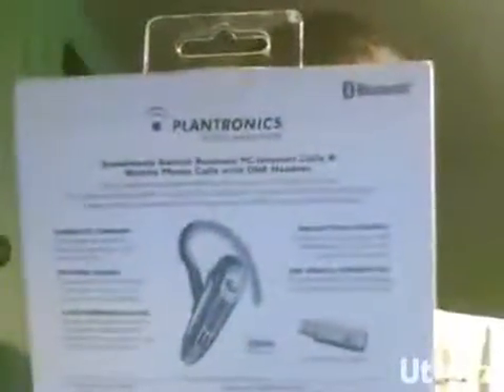Plantronics PC+Mobile Bluetooth Test / Review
A quick review of the Plantronics .Audio 920 Bluetooth Headset - Optimized for Skype, Windows Live and Yahoo!  As seen here works with Utterz.com and other web apps.  Shows up on Vista as simply another audio device.